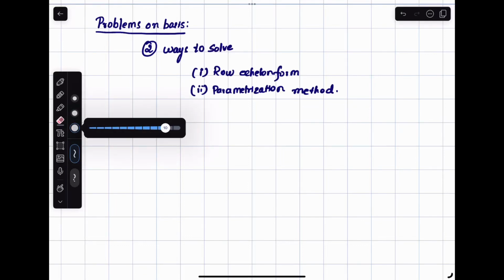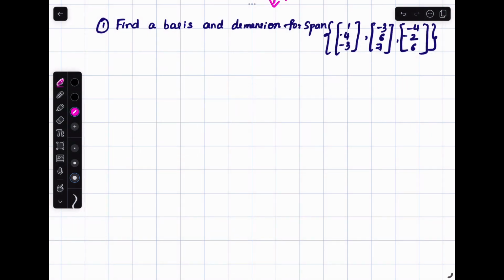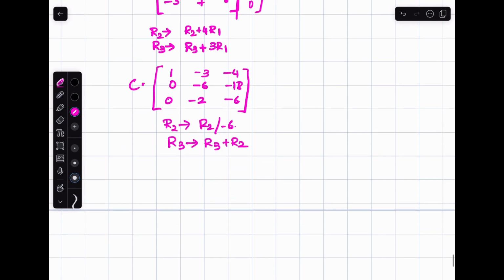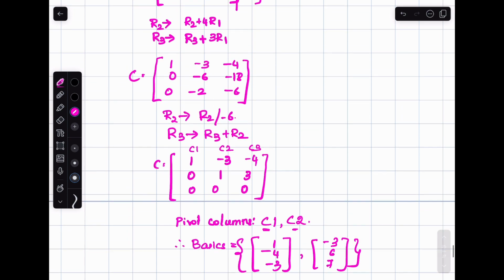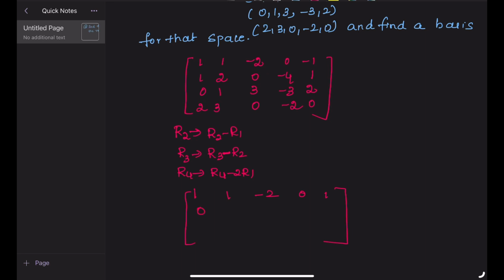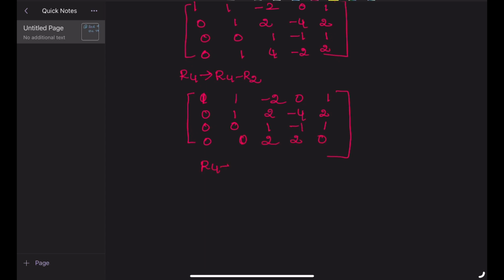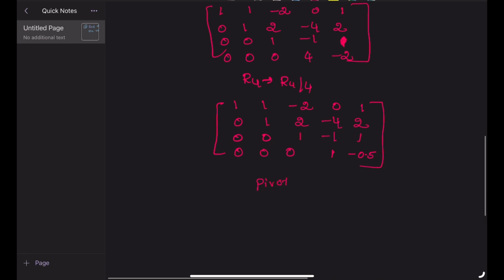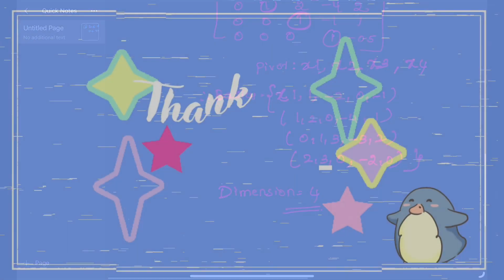Mathematics for Machine Learning | Problems on Basis| Row Echelon form Method| Engineering Studies